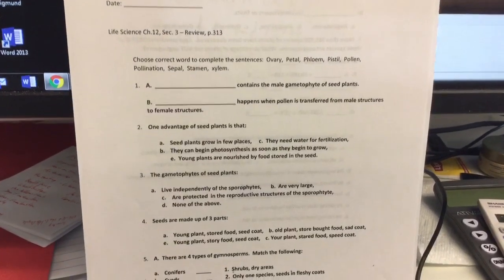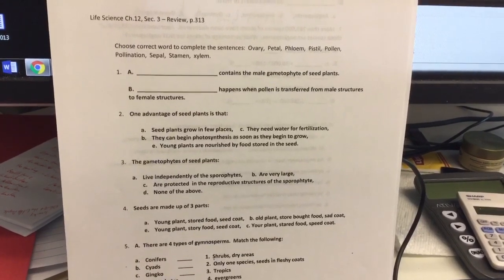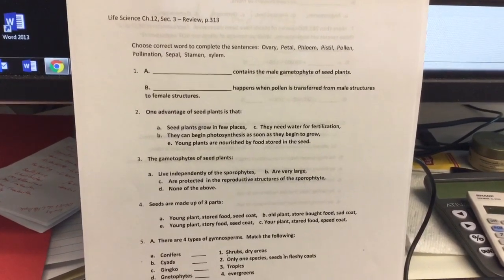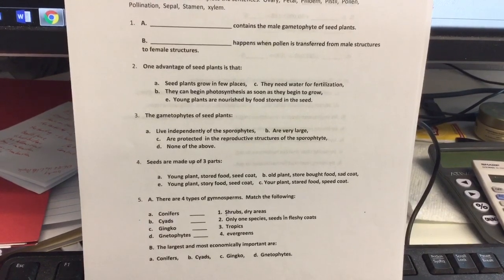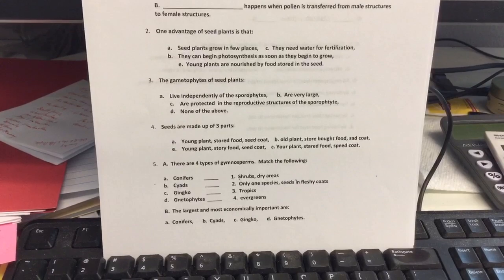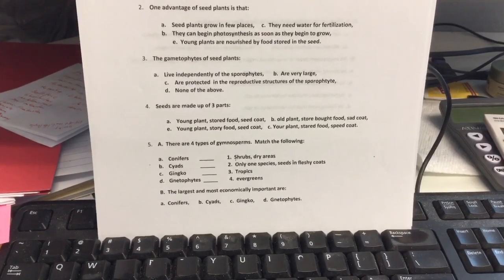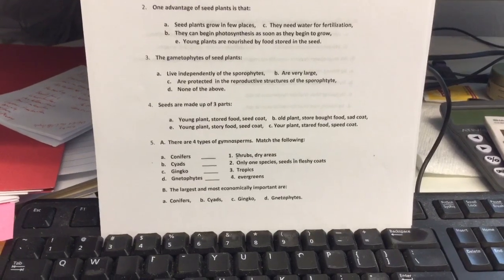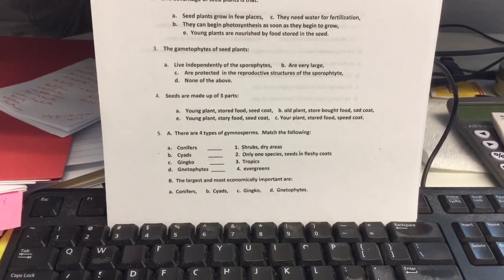Mr. Mark’s Life Science - Lesson 3, Pt. 2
This is Lesson 3, Pt. 2.